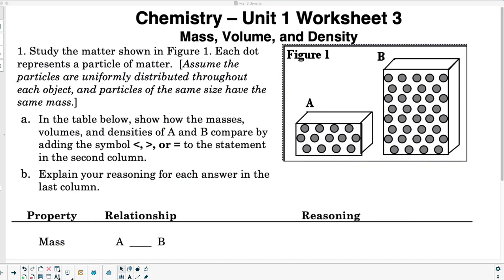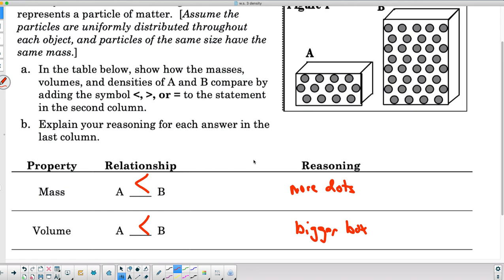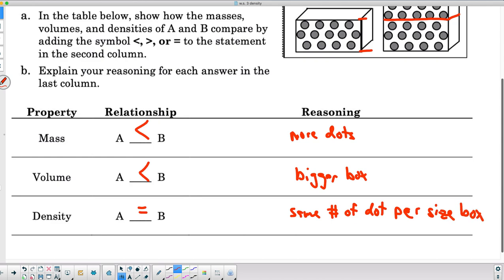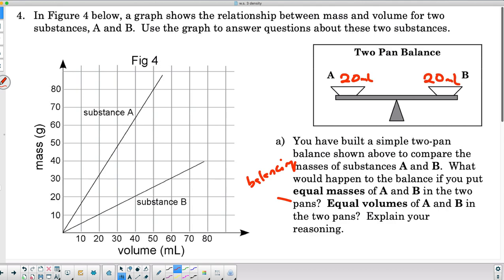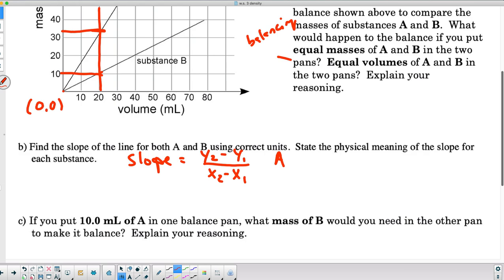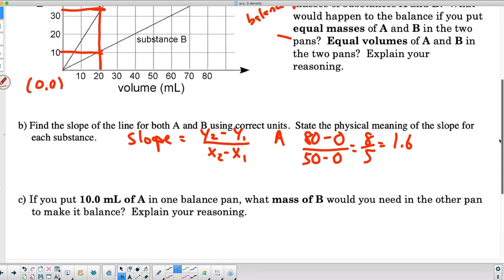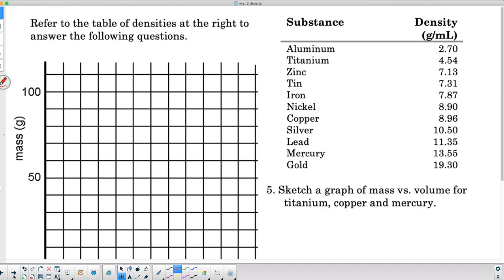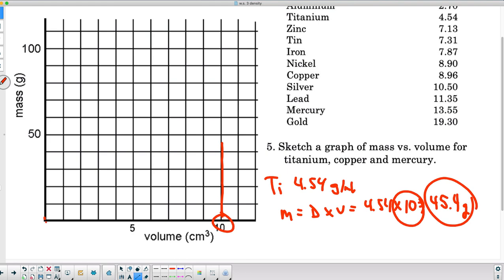Unit 1 w s 3 screencast